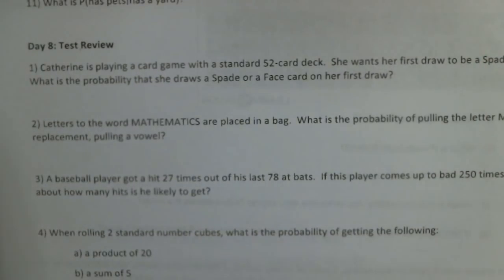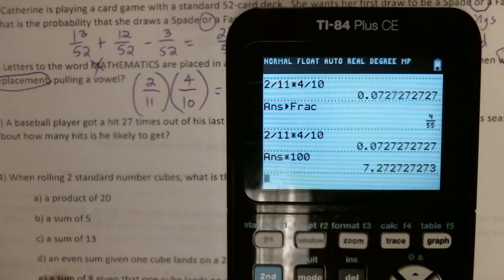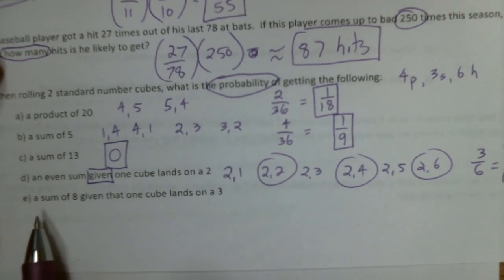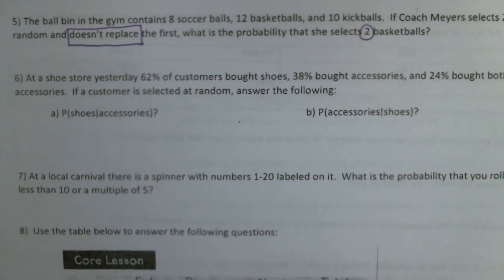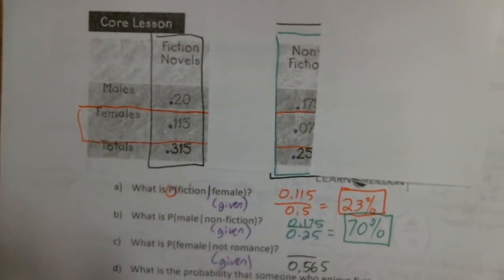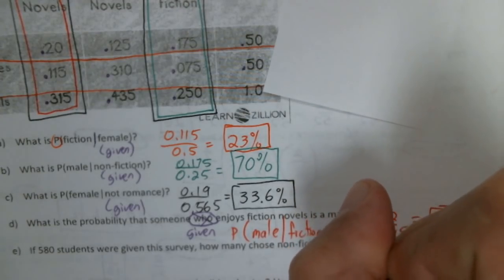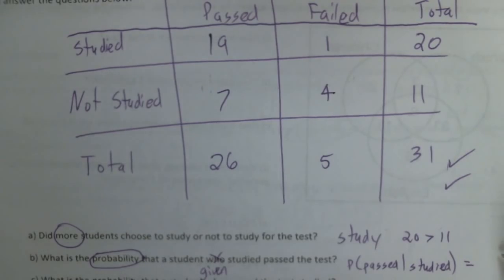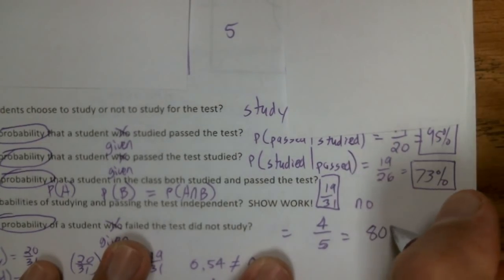Probability Test Review Part 1